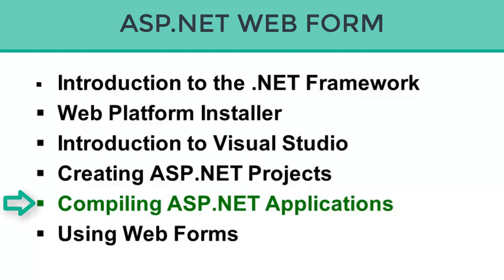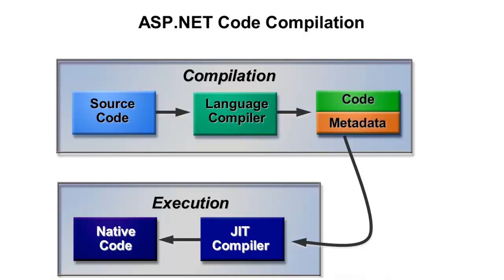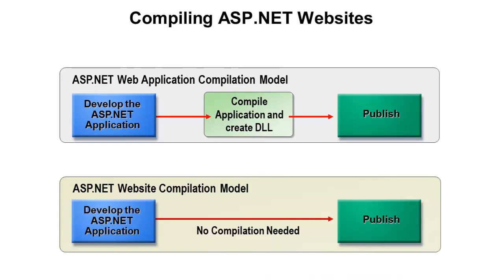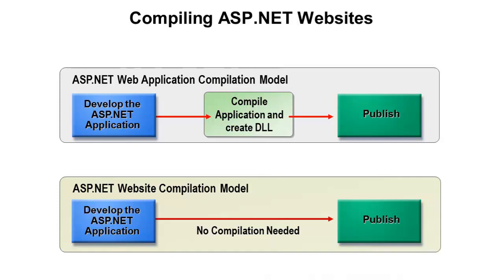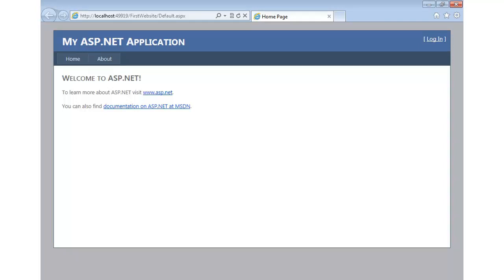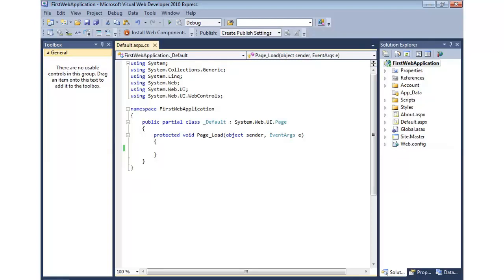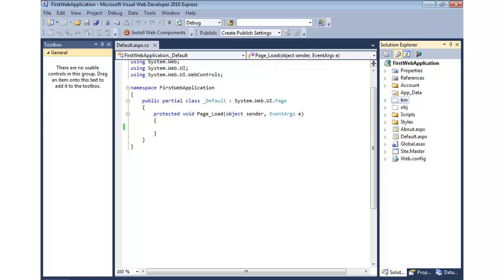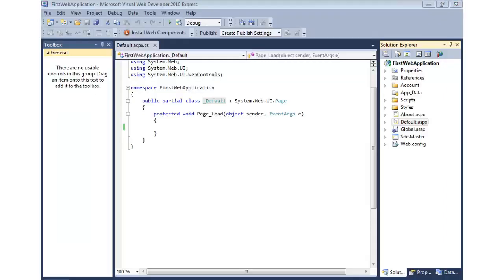Compiling ASP.Net Applications (Part-04)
In this video I would like to talk about the various ASP.Net projects types, the compilation process and finally how to deploy ASP.Net applications to a local and remote server.

Before we begin explaining the mechanism behind compiling ASP.Net projects we should talk about the different options/project types we can create with ASP.Net framework.

ASP.Net framework supports two different types of projects. We have

Web Site Projects
With this option we are allowed to work directly with folders.We point Visual Studio to a folder and open it up, the same way we could open it using windows explorer.All the files in that folder will show in the Solutions Explorer window. The way we create this type of project we launch Visual Studio and then go to File - New Web Site. This type of project was introduced in VS 2005 and the purpose was to provide some new flexibility in creating and working with websites.There is no collective file like .vbproj,.csproj extension that keeps track of all the individual files in the website. This makes it very easy to create copies of the site, move them and share them with others because there are no dependencies with files on your local system.However, it is very difficult to work with source control systems.
Web Application Projects
With that option the web application is managed as a project with a single project file that keeps track of all the content of the web application.It is easier for developers who work in teams or those who need more control over the contents of the site and its compilation and deployment process.The way we create this type of project we launch Visual Studio and then go to File - New Project -ASP.Net Web Application. If you open the web application in a windows explorer window you will see a .sln file. This is a special file, that is more of a container that contains several several projects, like a web service project, a web application project. If you browse through the windows folder that is your web application you will see another file, a .csproj file.If you open this file, you will see links to all the files of your web application.When I build Web sites I always choose to create my application as a Web Application Project rather than the Web Site Project type.
Let's explain what happens when a web application or web site project compiles. Well, we do write our ASP.Net applications in VB.Net or C#. Both those languages are compiled languages.If you build an ASP.Net application or website project the code we write will eventually gets compiled so it can be executed. So we have our source code files, .cs or .vb files.Those are created automatically when we add web forms to our application.Then those files are compiled with the appropriate compiler.When using Visual Studio to compile our applications, Visual studio will launch the apropriate compiler because it knows the .Net language we used for implementing that particular web application/site.The end result of this compilation is not native/binary code.It is something else that is called IL or MSIL.MSIL contains code and metadata.The very first time we access a website , we do notice some sort of delay. That is because the CLR of .Net takes the MSIL code and runs it through a JIT Compiler to create native code.All the subsequent requests will be serviced very fast.That is something that is happening in the "black box" that is the managed code and the Common Language Run time.

When we develop ASP.Net Web applications we have to build/compile the application. The end result of building the application is a .DLL file that contains the MSIL. That MSIL code+metadata will go through the Jitter and we will get the native code after that.Let's create a simple web application.